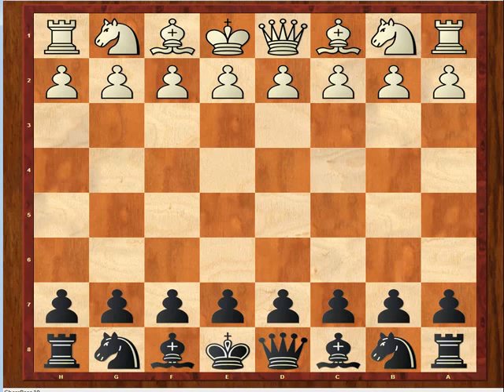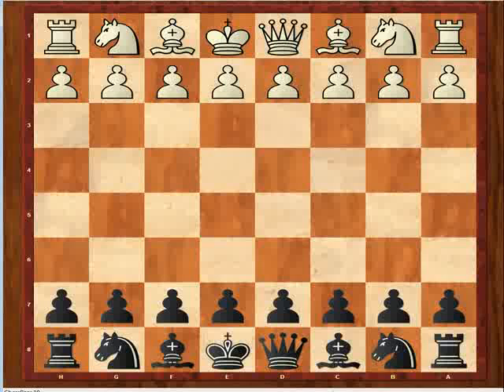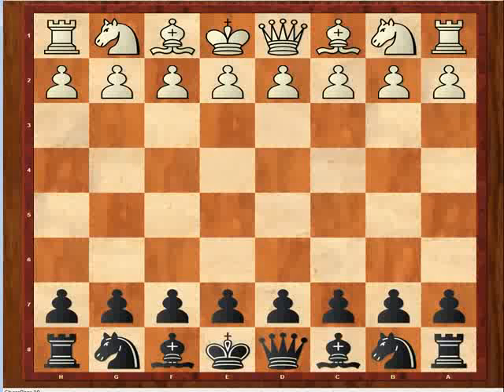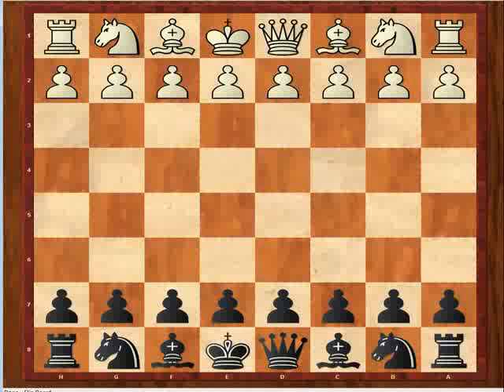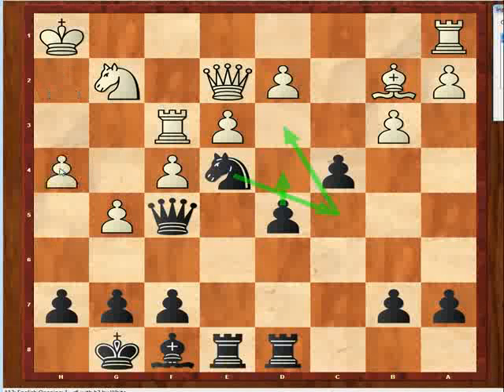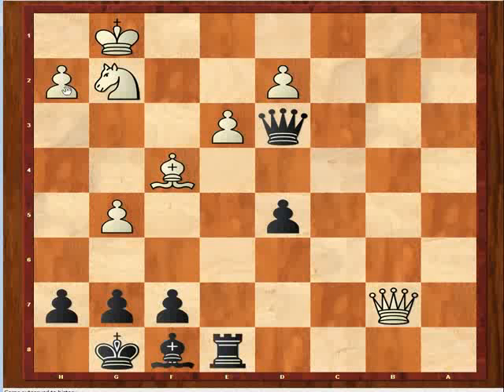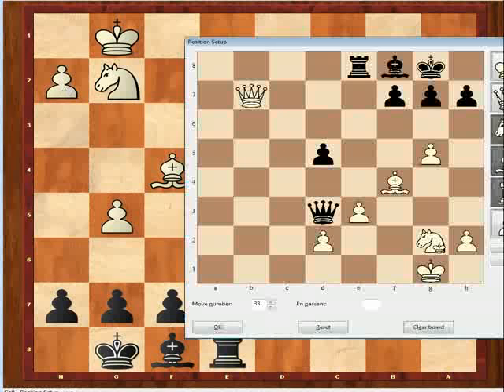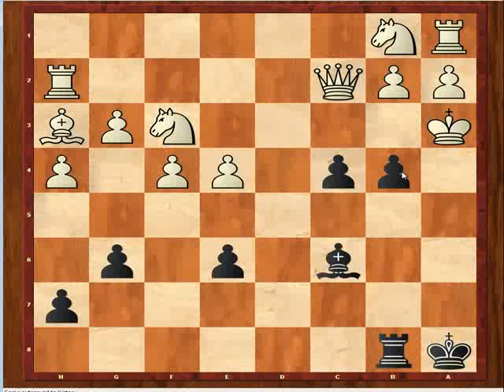FM Dennis Monokroussos - Viewer Questions - Episode 2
In this video from 2008, FIDE Master Dennis Monokroussos takes *your* viewer questions and provides his expert answers.  Tune in and enjoy these tips that will help your game.